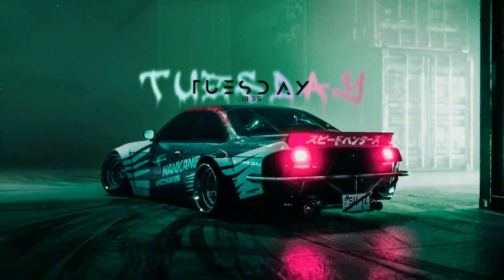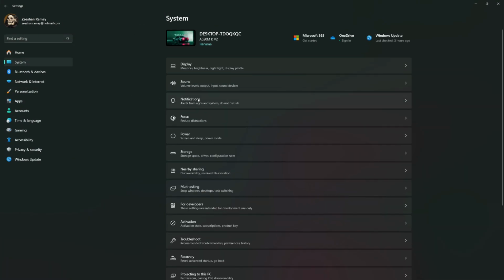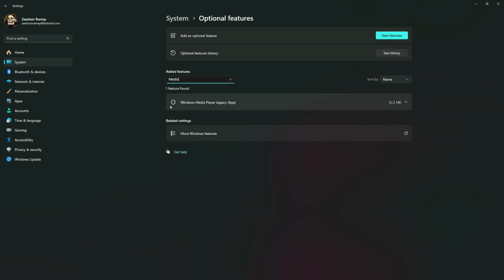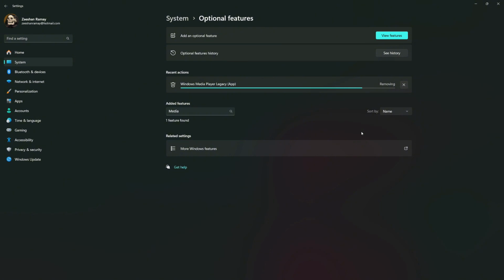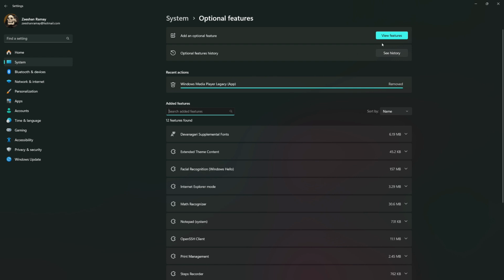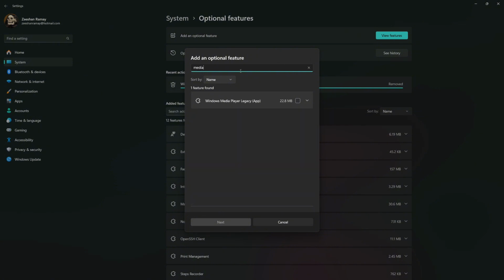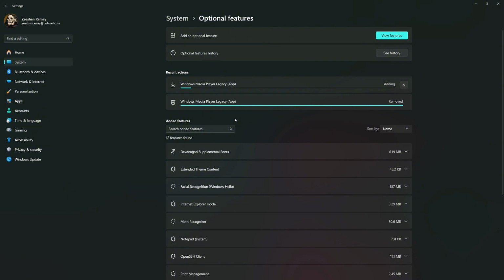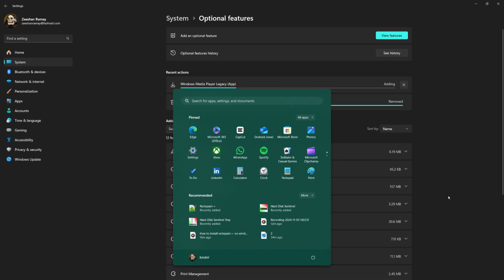How to Fix All Windows Media Player Issues or Errors in Windows 11 Laptop or PC (2025 UPDATE)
NordVPN.

If you’re encountering problems with Windows Media Player on your Windows 11 device, this tutorial will help you troubleshoot and fix common issues. I’ll cover various error messages and solutions, ensuring your media playback experience is smooth and enjoyable. Let’s dive in!